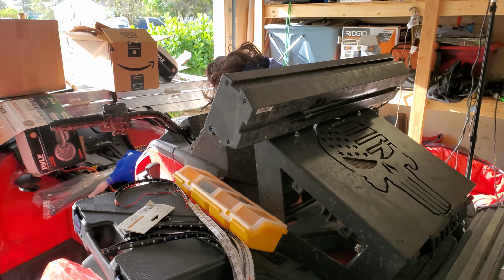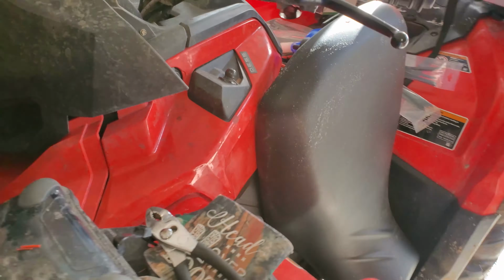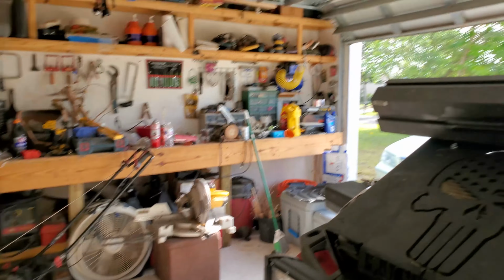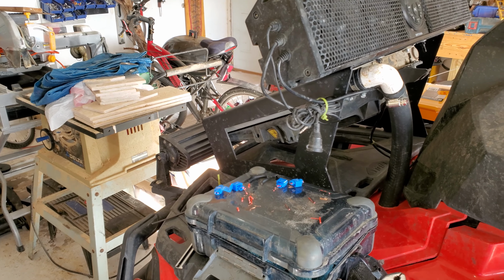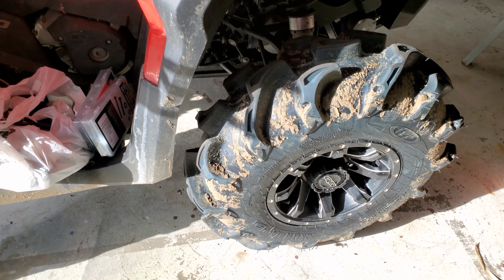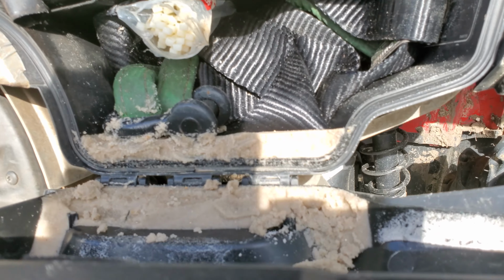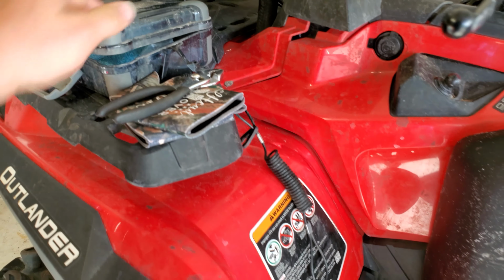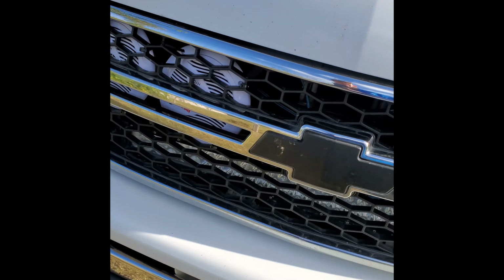My Canam Outlander mods, and I'm calling you out Trash-N-Treasure!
Today I go over all of my bikes mods, And I call out a local youtuber to a challenge, Trash-N-Treasure, first one stuck has to buy dinner! let's see if he wants the sauce!?